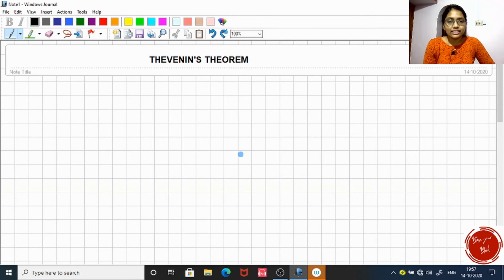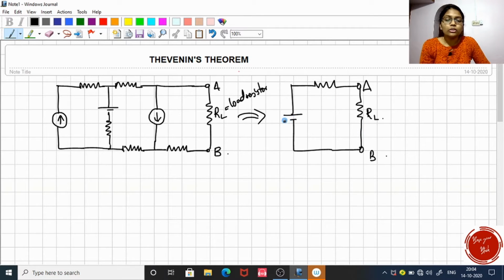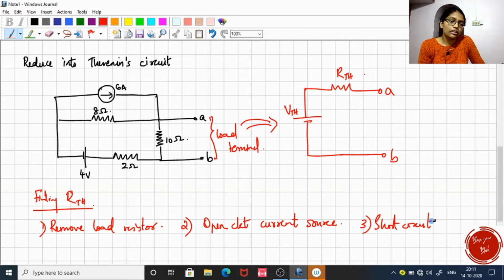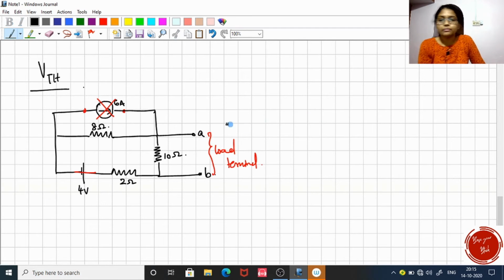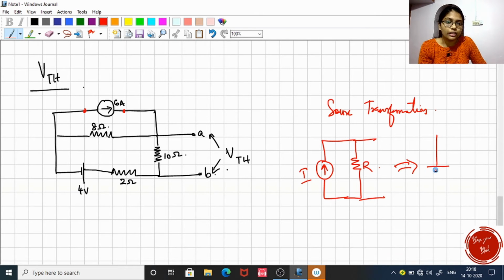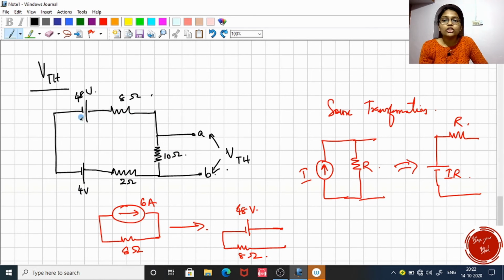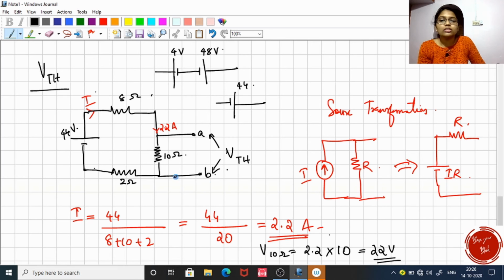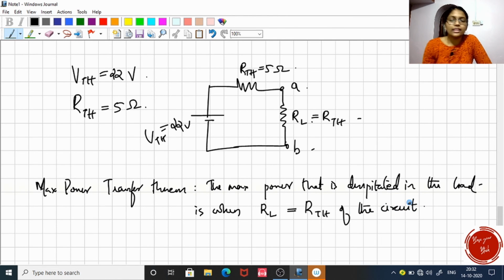Thevenin's Theorem |EASY STEPS |Engg Electrical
Any complex circuitry can be simplified into a simple circuit having a voltage source in series with a resistor !! Here comes the platform for Thevenin's Theorem.

The theorem states that any linear circuitry containing many voltage sources, current sources, resistors can be simplified to one single voltage source and a resistor in series. The voltage is then known as Thevenin's voltage (Vth) and the resistor is known as Thevenin's resistance (Rth).

Rules to get Thevenin's Resistance (Rth): [time 03:19]
1)Remove load resistor
2)Open circuit current sources
3)Short circuit voltage sources

Only rule to get Thevenin's Voltage (Vth): [time 05:56]
-Remove load resistor

Source Transformation [time 07:35]
It would be great that if you know to convert a current source to voltage source and vice versa.
A parallel combination of a current source and a resistor is equivalent to a series combination of a voltage source and a resistor of same value.The value of voltage source to be current times resistance.

Maximum Power Transfer Theorem [time 12:53]
The maximum power is transferred to a load if the Load resistance is equal to the thevenin's resistance

Regards,
Minu
NSSCE (09-13).

thevenins theorem
source transformation
maximum power transfer theorem
how to solve thevenin's theorem easily
easy steps for thevenins theorem
simple thevenins theorem
thevenins theorem problems
network theory
circuit theory